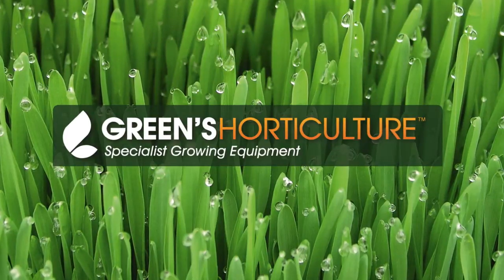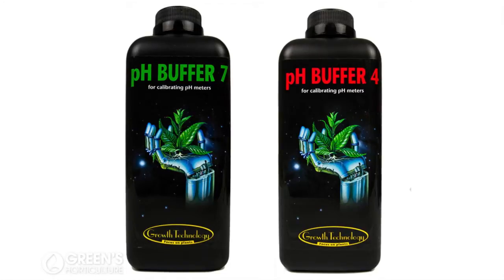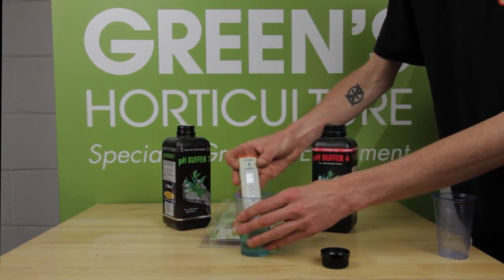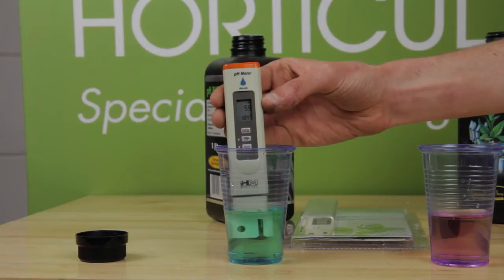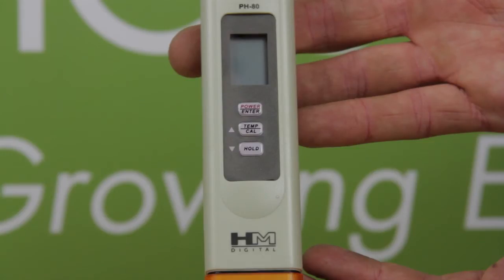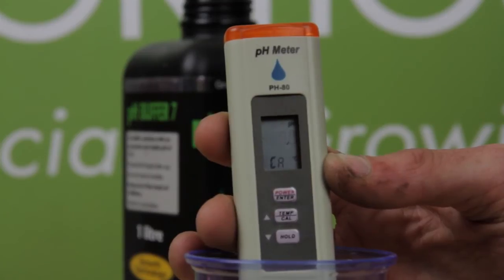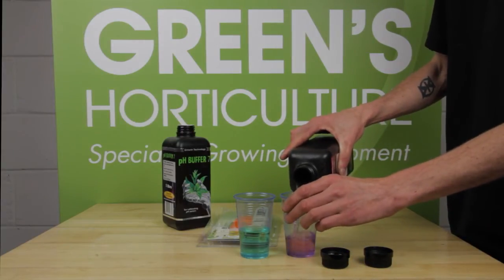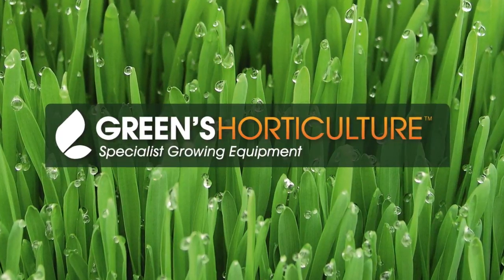How to Calibrate PH Pens | Greens Hydroponics Tutorial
PH directly affects the nutrients that can be absorbed by your plants at the root zone, which is why checking the PH level of your nutrient solution is essential to growing healthy plants hydroponically.

The easiest and most accurate way to check PH levels is with a PH Pen The sensors in PH Pens ensure accurate readings but as with all sensitive equipment, regular calibration is needed to ensure these readings stay accurate.

This video shows you how to calibrate the reliable and affordable HM Digital PH Pen, using PH7 and PH4 calibration fluid to ensure those readings stay accurate.